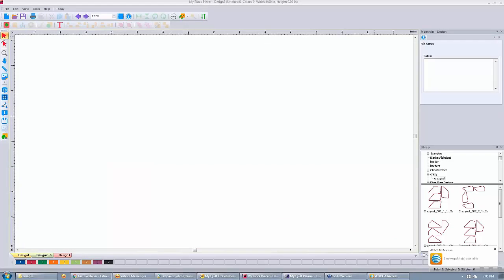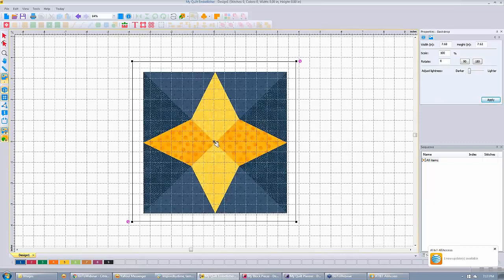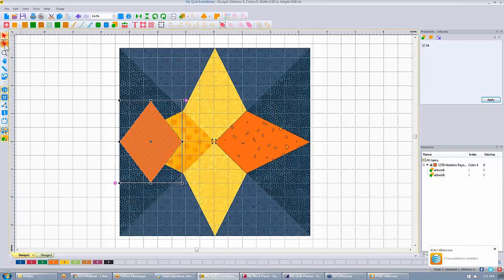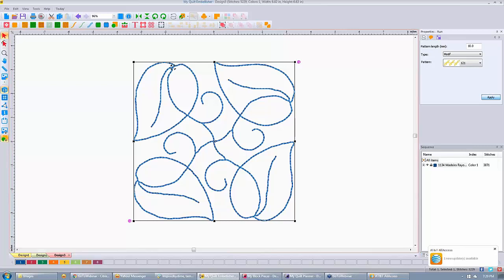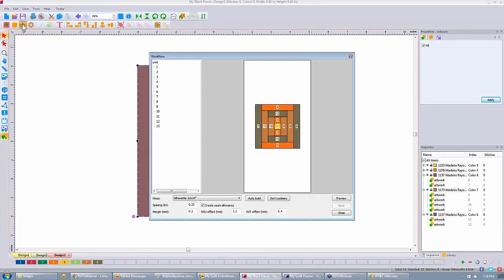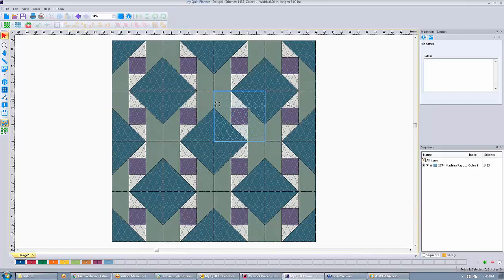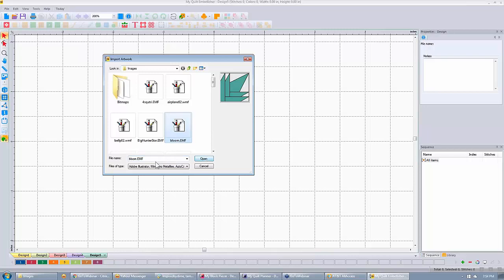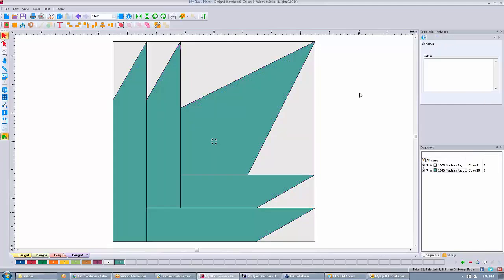2016 Mar - DIME MBP, MQP & MQE - The ABC’s of Artwork and Backdrops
Presenter: Tamara Evans, Our Inspiration Consultant

Inspiration Software Platform: My Quilt Embellisher / My Block Piecer/My Quilt Planner

What is the difference, where do they come from and how to use them?